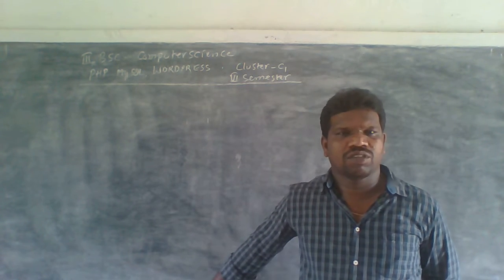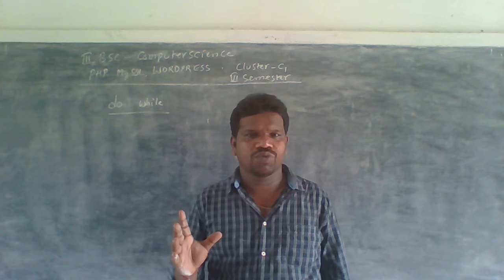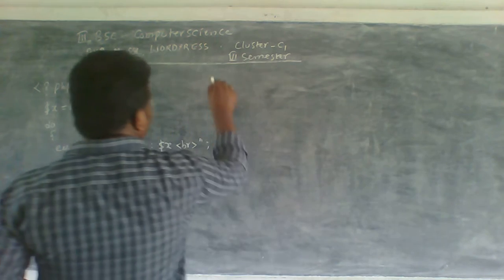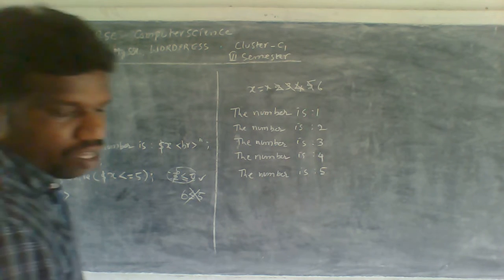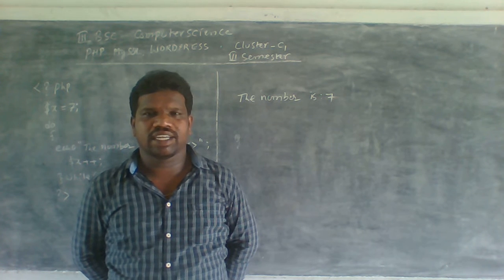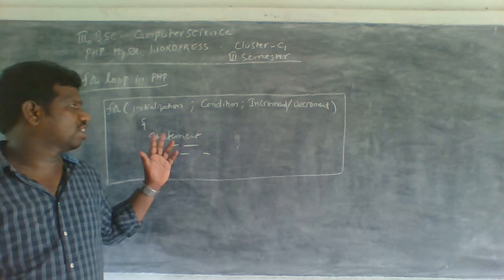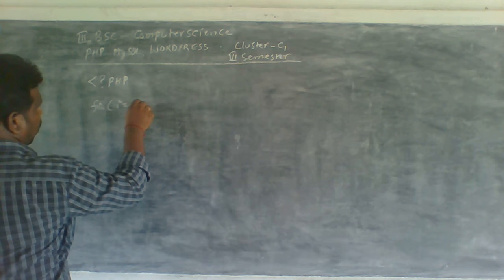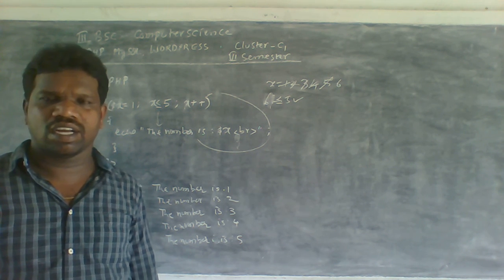III MPCS VI SEM PHP MYSQL, WORDPRESS 05 07 2021